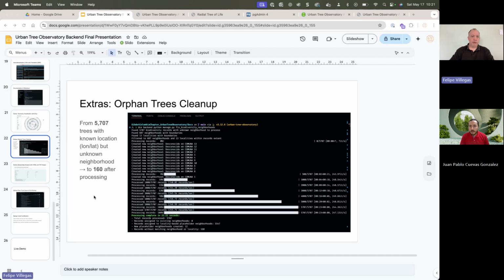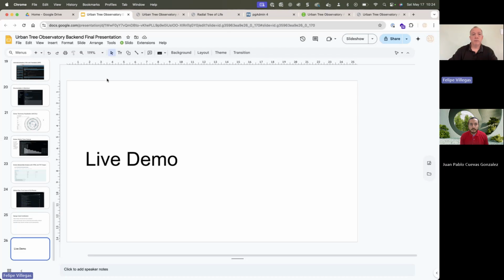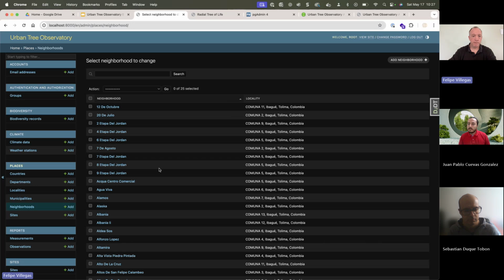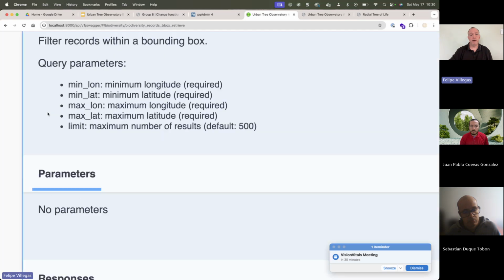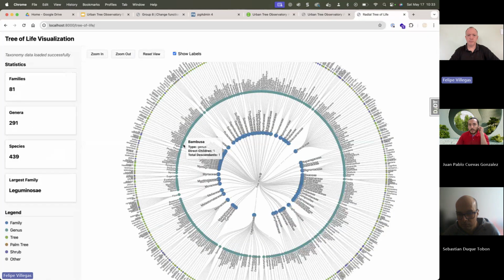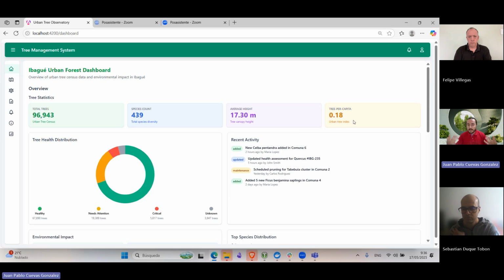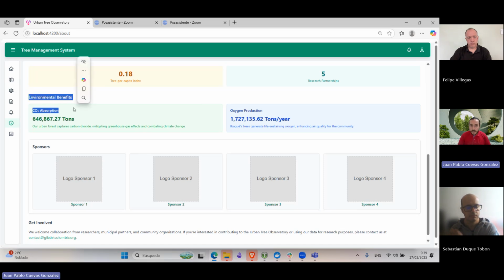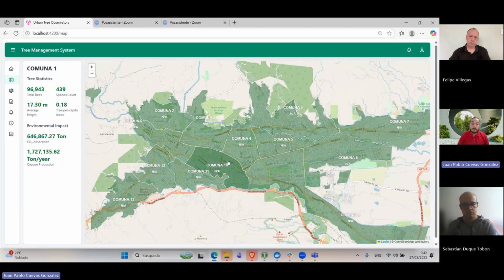Urban Tree Observatory: Data-Driven Monitoring & Conservation in Ibagué, Colombia | Part 2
This is the last part of the presentation where we explain the last deatils of the project:

GitHub repo:
GibdetColombiaChapter_UrbanTreeObservatory